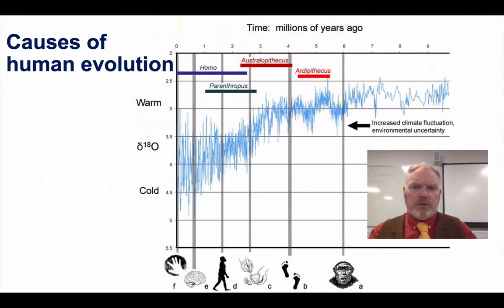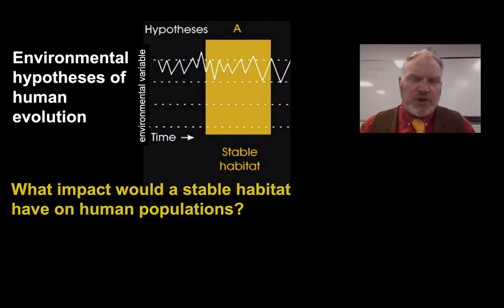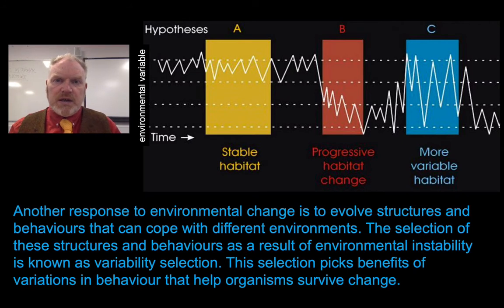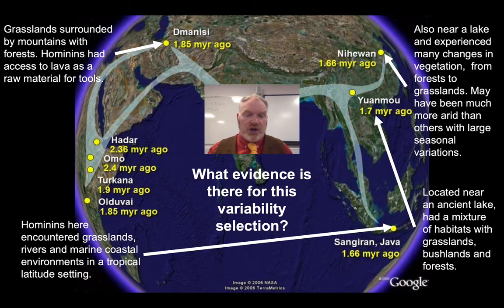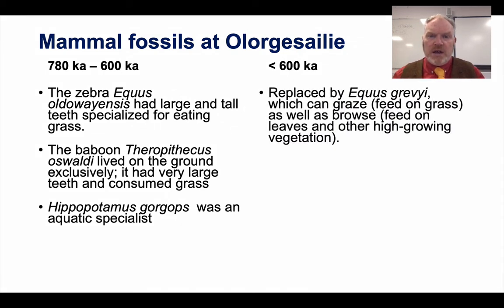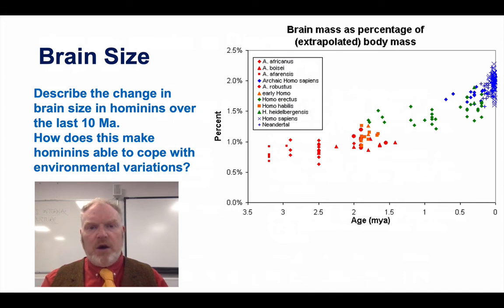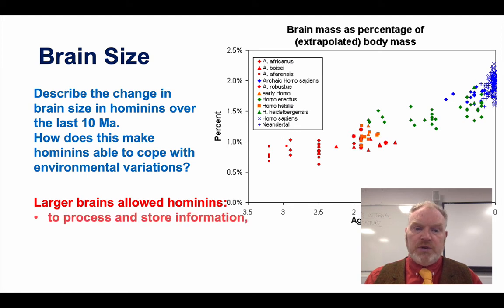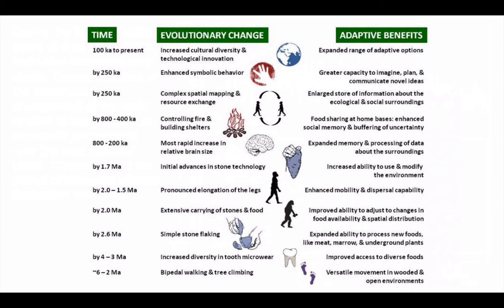Human Evolution Causes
What is the possible cause of human evolution?